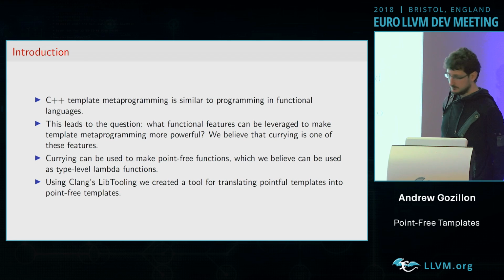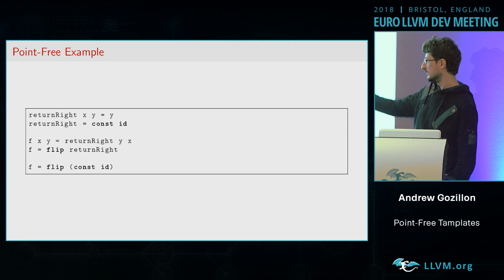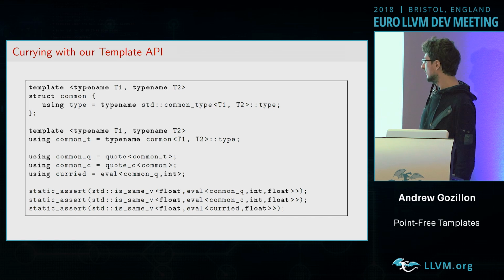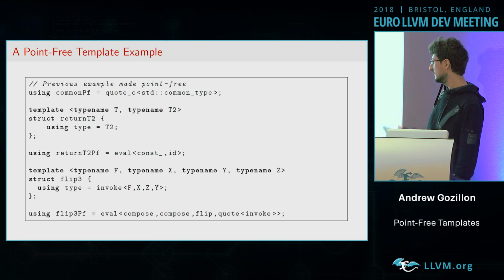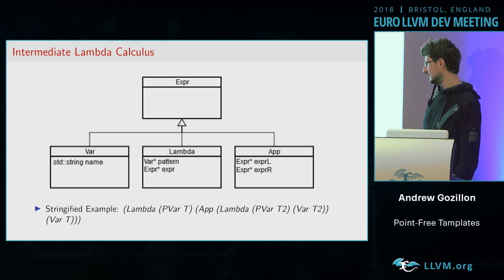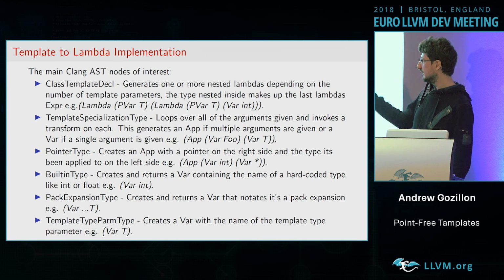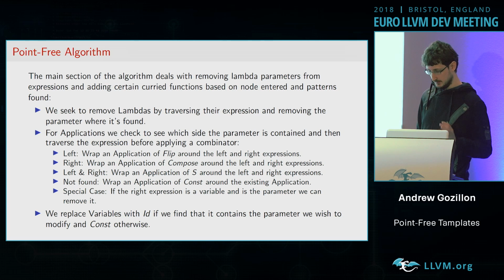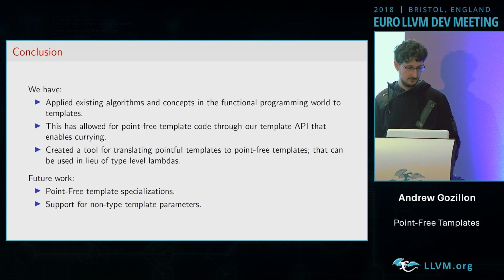2018 EuroLLVM Developers’ Meeting: A. Gozillon “Point-Free Templates ”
Point-Free Templates  - Andrew Gozillon, University of the West of Scotland

Template metaprogramming is similar to many functional languages; it's pure with immutable variables. This encourages a similar programming style; which begs the question: what functional features can be leveraged to make template metaprogramming more powerful? Currying is just such a technique, with increasing use cases. For example the ability to make concise point-free metafunctions using partially applied combinators and higher-order functions. Such point-free template metafunctions can be leveraged as a stand-in for the lack of type-level lambda abstractions in C++. Currently there exist tools for converting pointful functions to point-free functions in certain functional languages. These can be used for quickly creating point-free variations of a metafunction or finding reusable patterns. As part of our research we have made a point-free template conversion tool using Clang LibTooling that takes pointful metafunctions and converts them to point-free metafunctions that can be used in lieu of type-level lambdas.